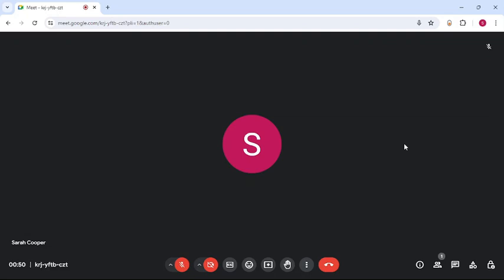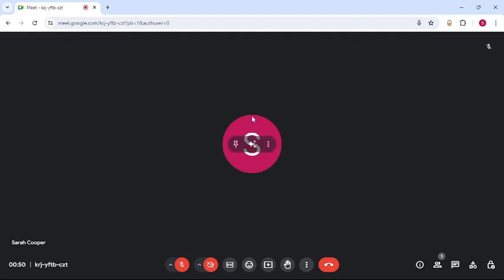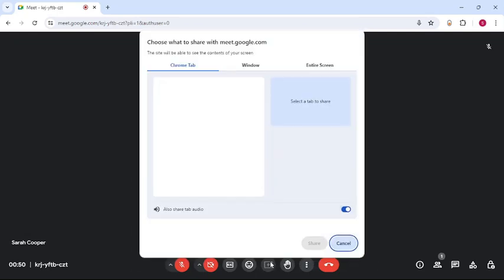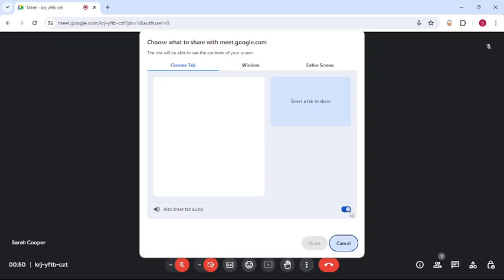How to Share Your Audio on Google Meet (2024)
In this video, I'll show you how to share your audio on Google Meet. Follow these easy steps to make sure everyone can hear your computer's sound during your meetings. Perfect for presentations, videos, or any time you need to share audio with your team.